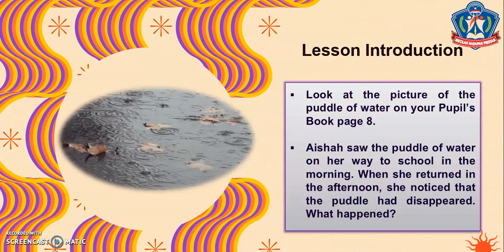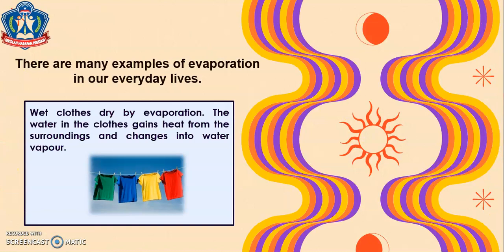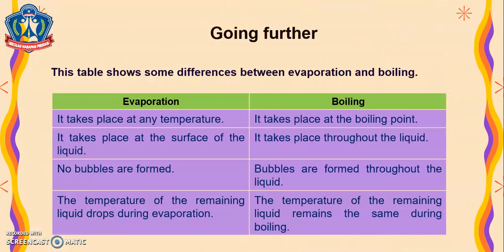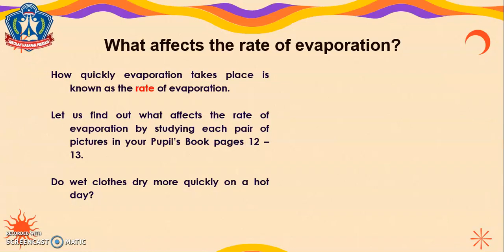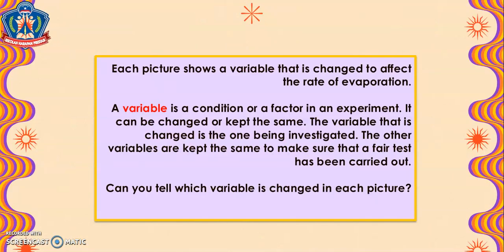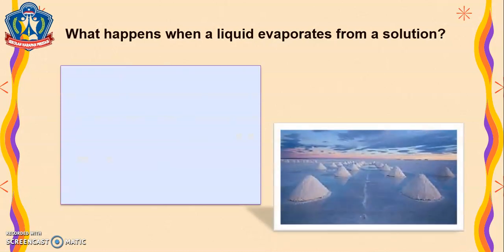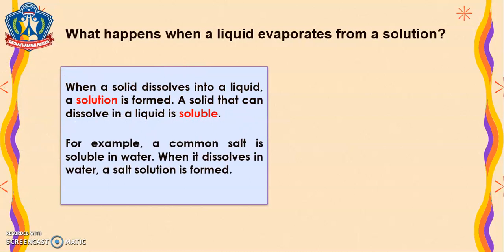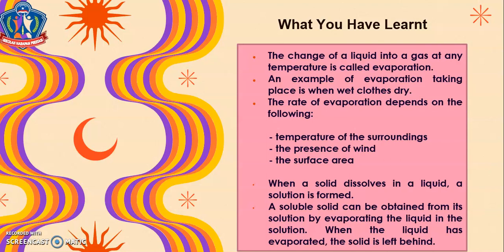Science 5 Unit 1 Lesson B What is evaporation?